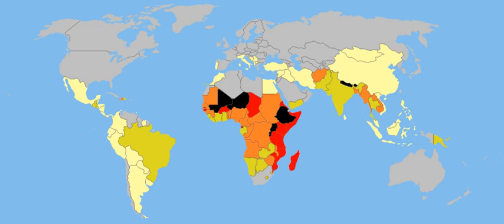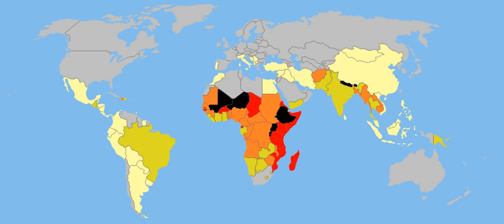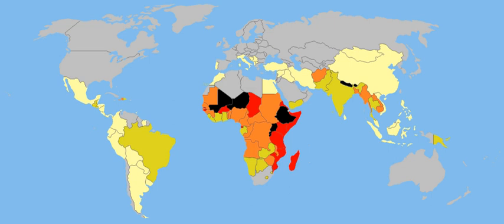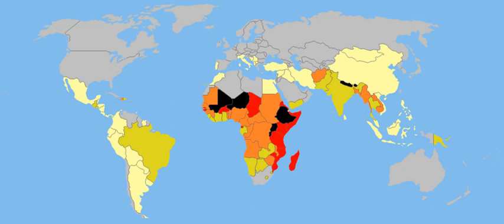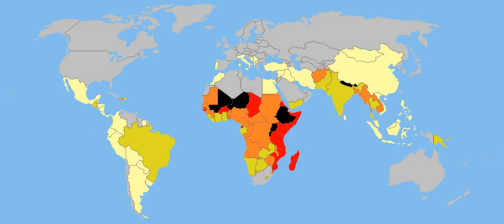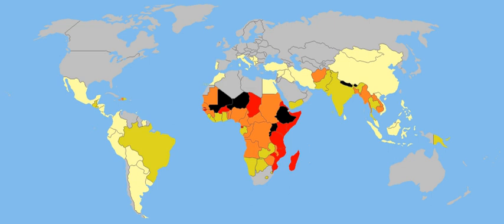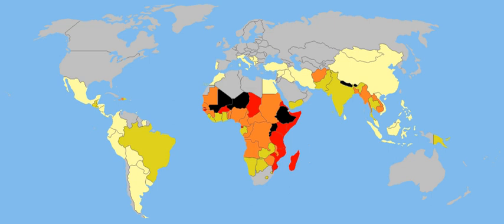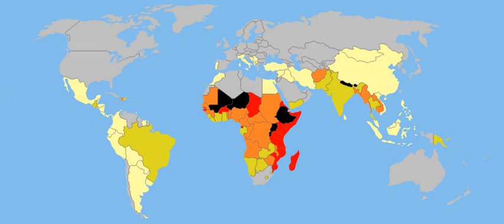Child labour in India | Wikipedia audio article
This is an audio version of the Wikipedia Article:
Child labour in India

00:04:26 1 Definition
00:10:12 2 Causes
00:16:05 3 Bonded child labour in India
00:18:37 4 Consequences of child labour
00:20:28 4.1 Diamond industry
00:22:56 4.2 Fireworks manufacture
00:24:59 4.3 Silk manufacture
00:26:08 4.4 Carpet weaving
00:26:53 4.5 Domestic labour
00:27:28 4.6 Mining
00:27:55 5 Initiatives against child labour in India
00:29:26 5.1 Non-governmental organisations
00:29:56 6 Demography of child labour
00:32:23 7 See also

- Socrates

SUMMARY
Child Labour is the practice of having children engage in economic activity, on a part- or full-time basis. The practice deprives children of their childhood, and is harmful to their physical and mental development. Poverty, lack of good schools and the growth of the informal economy are considered to be the key causes of child labour in India. Some other causes of Child Labor in India are cheap wages and accessibility to factories that can produce the maximum amount of goods for the lowest possible price. Corruption in the government of India also plays a major role in child labour because laws that should be enforced to prevent child labor are not because of the corrupt government.
The 2011 national census of India found the total number of child labourers, aged 5–14, to be at 10.1 million the total child population to be 259.64 million in that age group. The child labour problem is not unique to India; worldwide, about 217 million children work, many full-time.As per the Child Labour (Prohibition and Regulation) Act, 1986, amended in 2016 ("CLPR Act"), a "Child" is defined as any person below the age of 14, and the CLPR Act prohibits employment of a Child in any employment including as a domestic help. It is a cognizable criminal offence to employ a Child for any work. Children between age of 14 and 18 are defined as "Adolescent" and the law allows Adolescent to be employed except in the listed hazardous occupation and processes which include mining, inflammable substance and explosives related work and any other hazardous process as per the Factories Act, 1948. In 2001, an estimated 1% of all child workers, or about 120,000 children in India were in a hazardous job. Notably, the Constitution of India prohibits child labour in hazardous industries (but not in non-hazardous industries) as a Fundamental Right under Article 24. UNICEF estimates that India with its larger population, has the highest number of labourers in the world under 14 years of age, while sub-Saharan African countries have the highest percentage of children who are deployed as child labourers. The International Labour Organization estimates that agriculture, at 60 percent, is the largest employer of child labour in the world, while the United Nation's Food and Agriculture Organization estimates 70% of child labour is deployed in agriculture and related activities. Outside of agriculture, child labour is observed in almost all informal sectors of the Indian economy.Companies including Gap, Primark, Monsanto have been criticised for child labour in their products. The companies claim they have strict policies against selling products made by underage children, but there are many links in a supply chain making it difficult to oversee them all. In 2011, after three years of Primark's effort, BBC acknowledged that its award-winning investigative journalism report of Indian child labour use by Primark was a fake. The BBC apologised to Primark, to Indian suppliers and all its viewers. Another company that has come under much scrutiny was Nike. Nike was under pressure to speak up about alleged sweatshops that harbored children that the company was exploiting to make their sneakers. Since then Nike has come out with a separate web page that specifically points out where they get their products from and where their products are manufactured.
In Dec ...